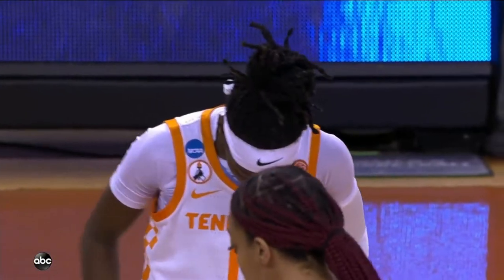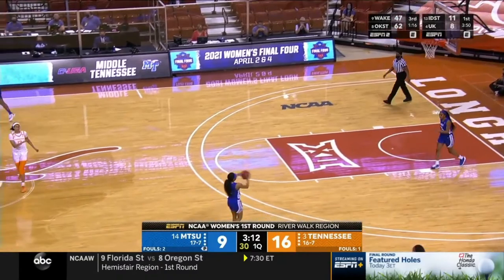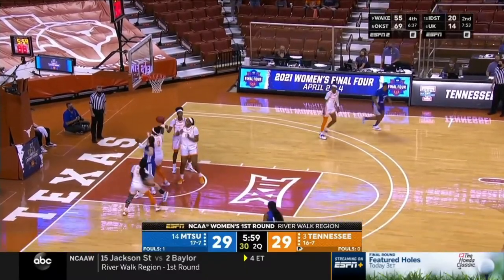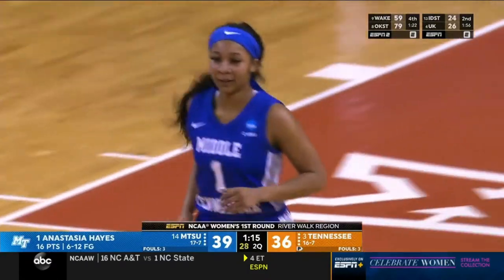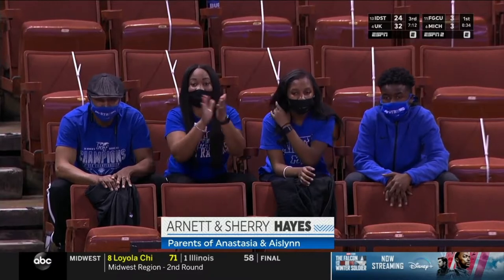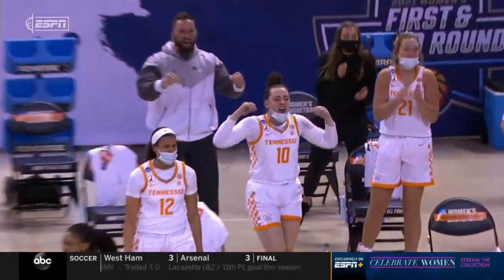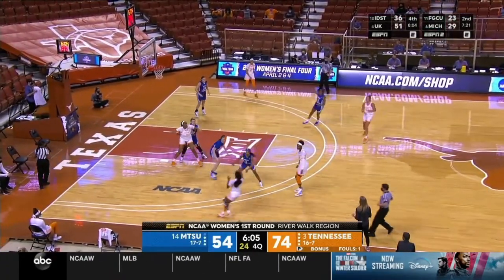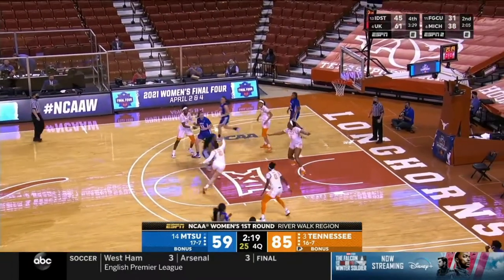2021/03/21 #14 Middle Tennessee vs #3 Tennessee; First Round NCAA Women's Basketball Tournament